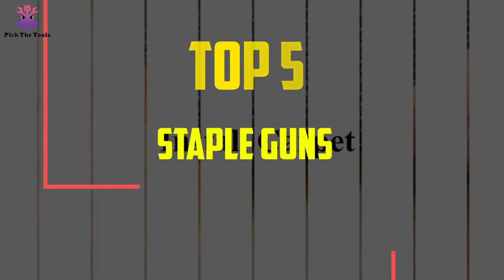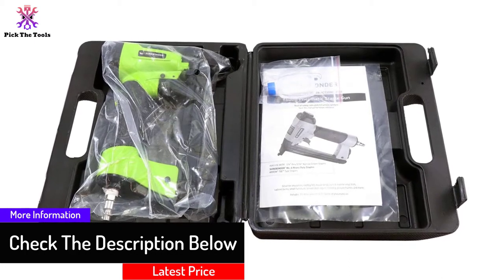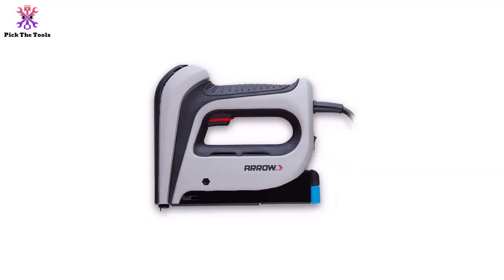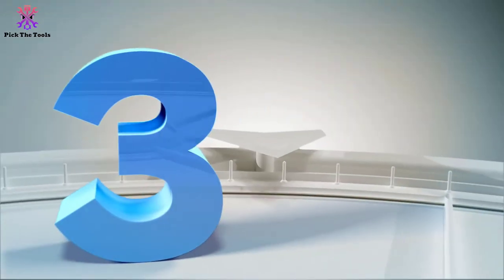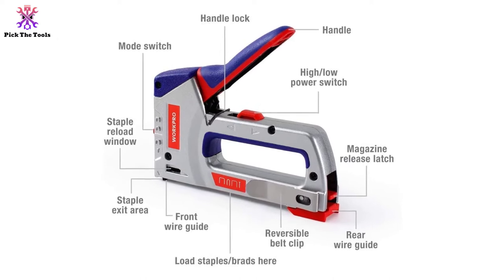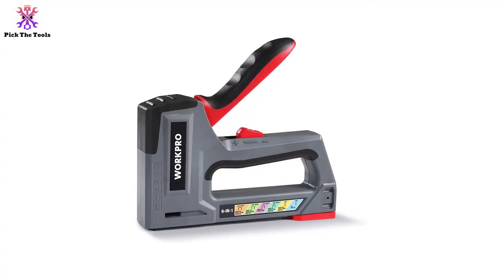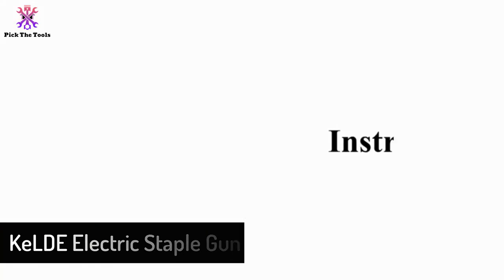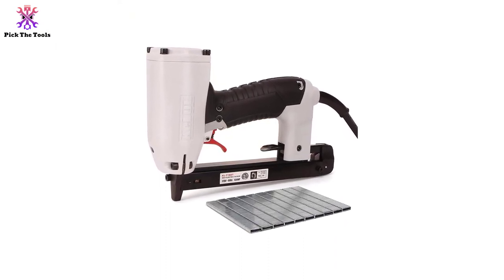Top 5 Best Staple Guns for Picture Framing in 2021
► Links to the Best Staple Guns for Picture Framing we listed in this video:

🔹5. Surebonder 9600AK Pneumatic Stapler Kit

🔹4. Arrow Fastener T50ACD Corded Electric Staple Gun

🔹3.  WORKPRO W023020A 4-in-1 Heavy-Duty Staple Gun

🔹2.  Workpro W023027A 6-in-1 Staple Gun

🔹1.  KeLDE Electric Staple Gun